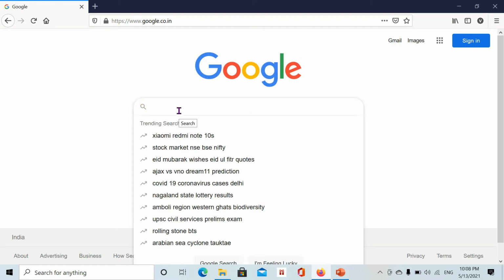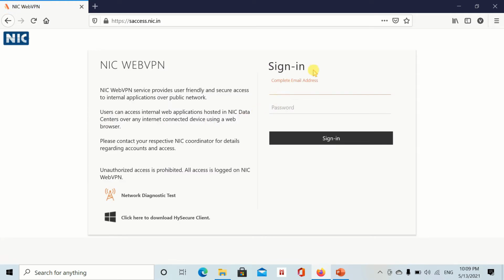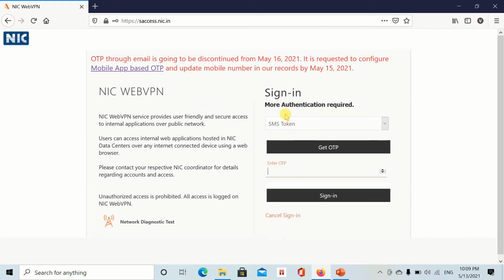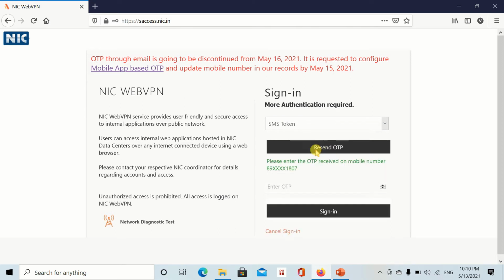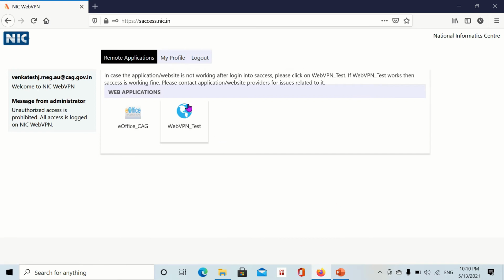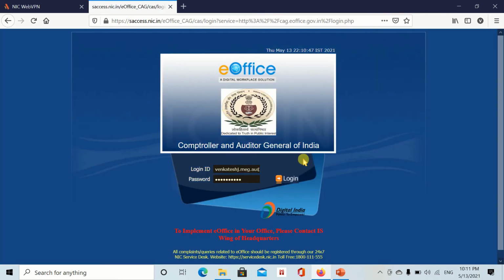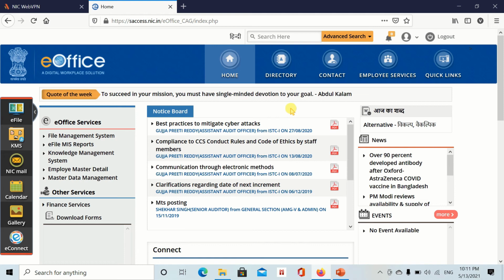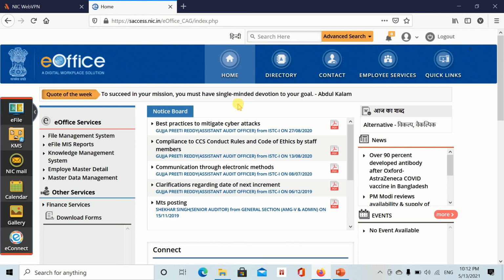VPN Access for working in E Office|Virtual Private Network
VPN Access
Working in E-office